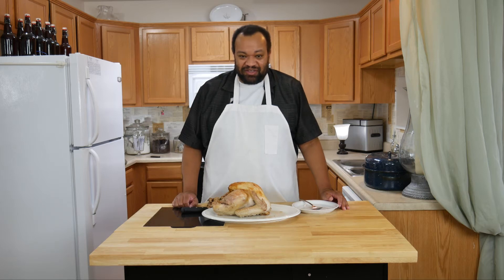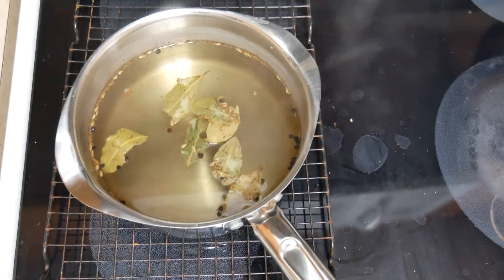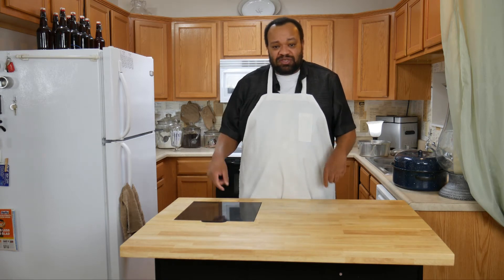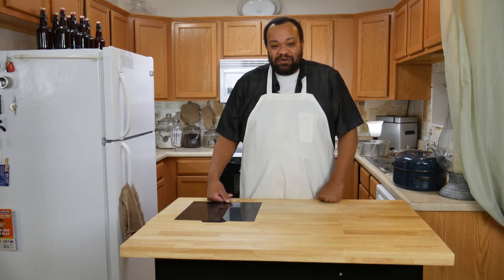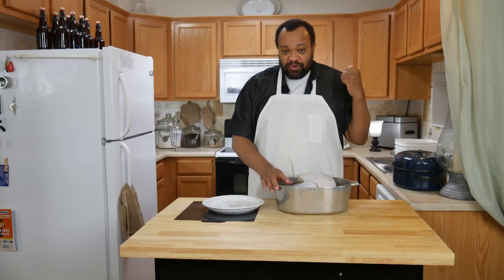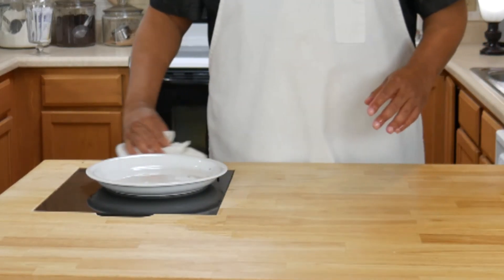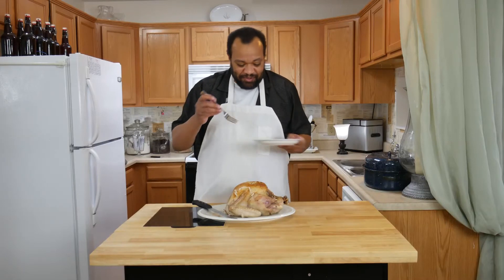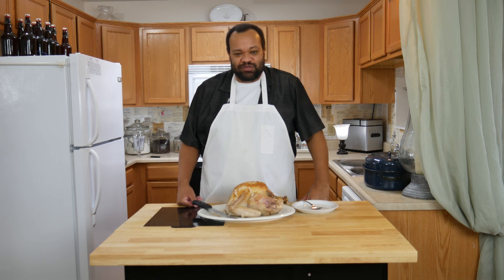Spring Turkey Brining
I love turkey. I could eat it all year, all day. So I thought I would make a turkey for the season. I mean you don't have to BBQ everything and it was a little could outside.
This turkey would be good at any time of year but this spring brine was a wonderful recipe for a homemade turkey

Spring Turkey Brine
3 quarts  water
1 cup sea salt
6 bay leaves
1/2 teaspoon celery seeds
1/2 teaspoon whole black peppercorns
1/2 teaspoon fennel seeds
1 fresh whole turkey (8 to 10 pounds), patted dry,
1 medium onion, quartered
1 tablespoon dry sage
1 tablespoon basil
2 springs fresh rosemary

Sea Salt
Food Grade bucket
Roasting Pan

PRODUCTION:
AudioBlocks Member referral:

KITCHEN SET
Lights
Camera
Microphone
Daylight Fluorescent
SELS LED Tube lights 18 Watts 4 Foot

OFFICE SET
Camera